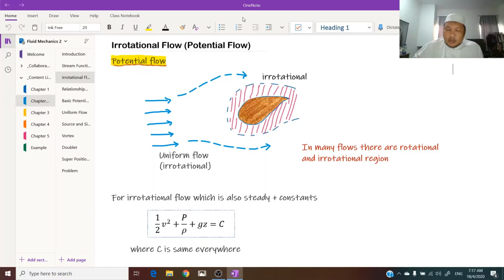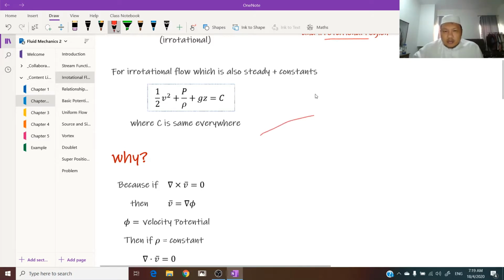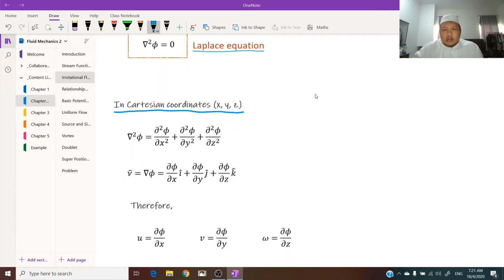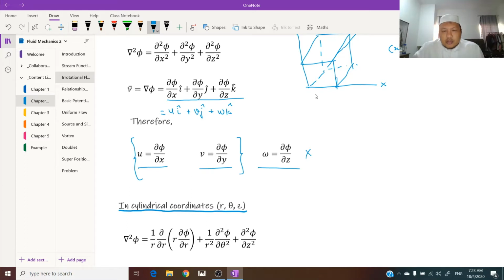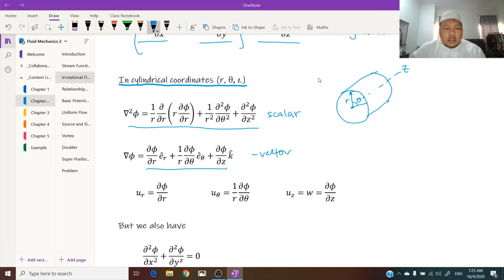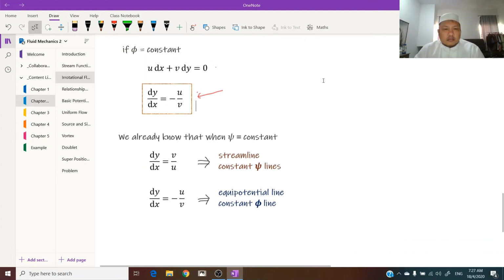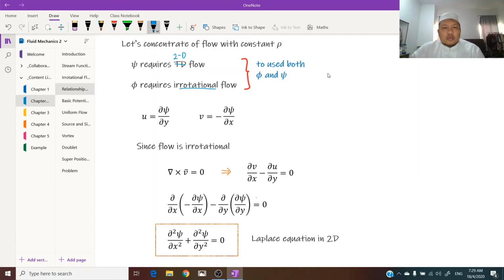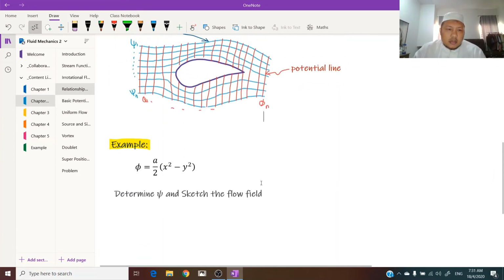Potential Flow L1-2